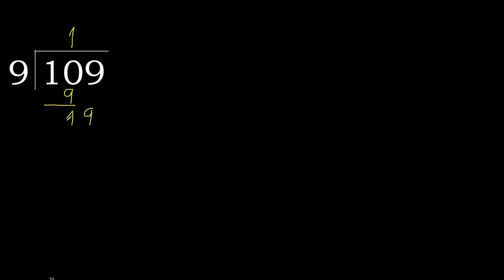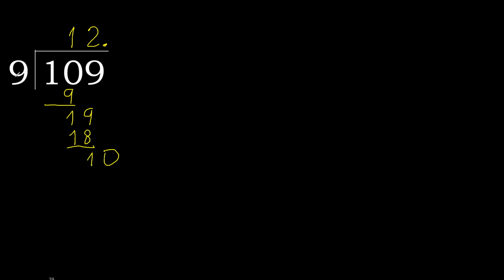Divide 109 by 9 , decimal result . Division with 1 Digit Divisors . How to do